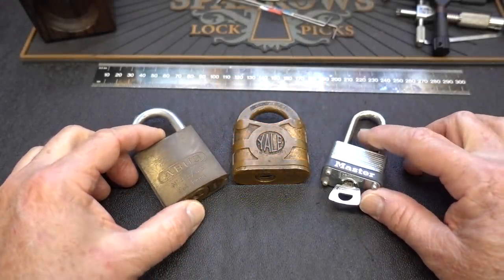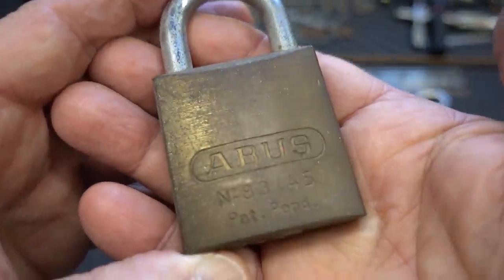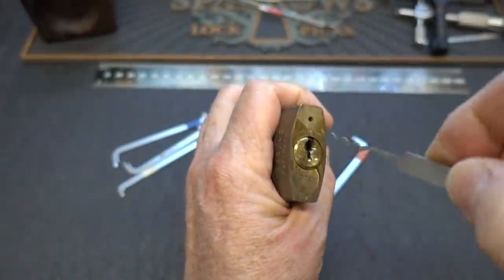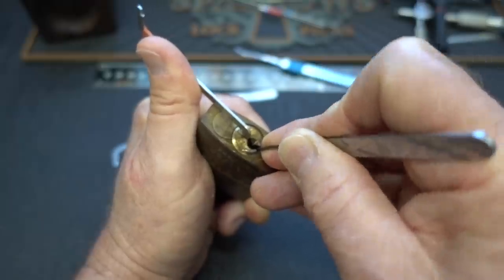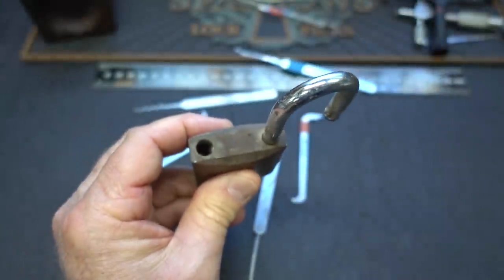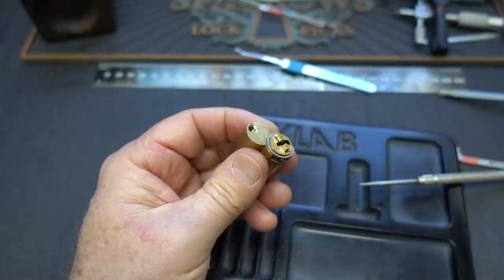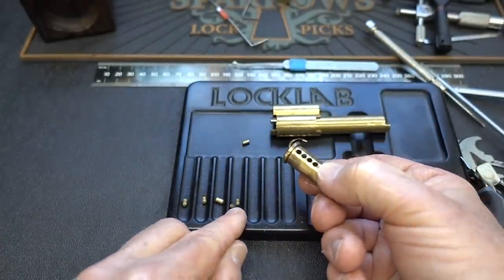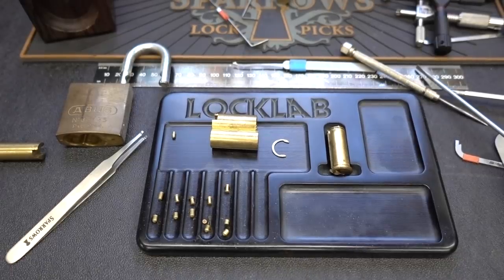(1715) Abus 83 Saved From the Trash Pile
In video 1715 you'll see a nice, but filthy Abus 83 that Pee Wee saved from the trash pile and sent in.  A replaceable core lock, I'll probably re-key it and throw in a pile of security pins to keep things interesting for the next guy.